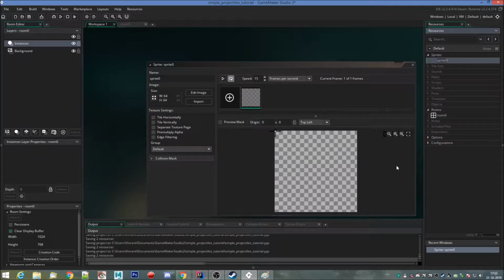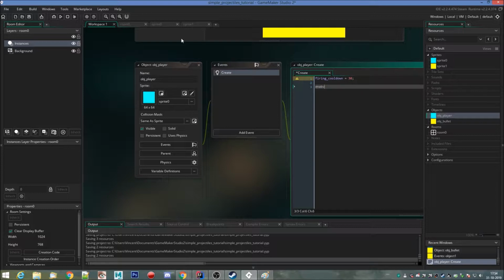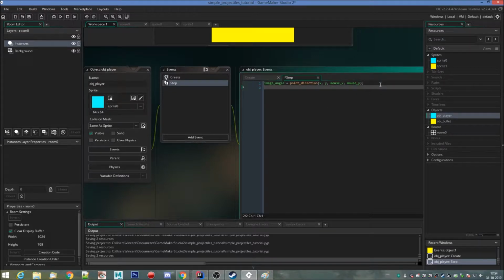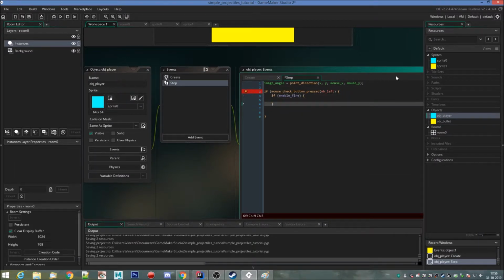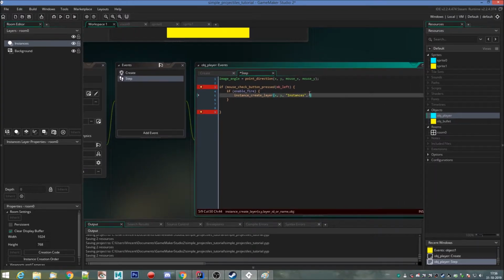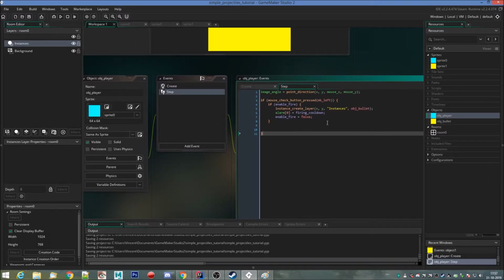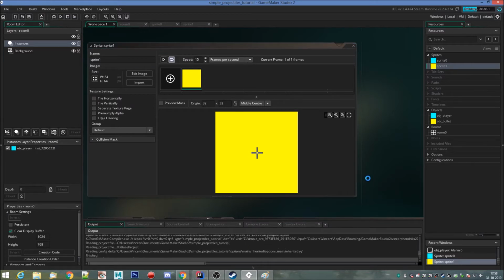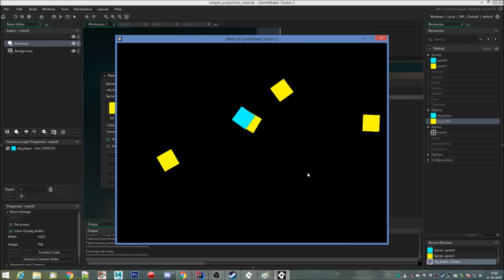Shooter game in GMS 2 Part 1 | Projectile based firing mechanics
In this tutorial I explain the basics of creating projectile based firing mechanics using Game Maker Studio 2.